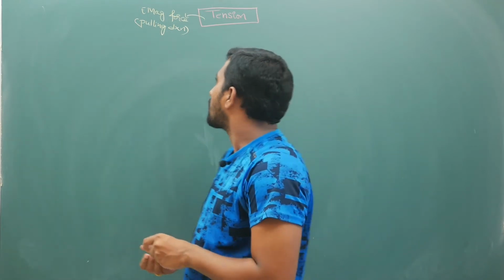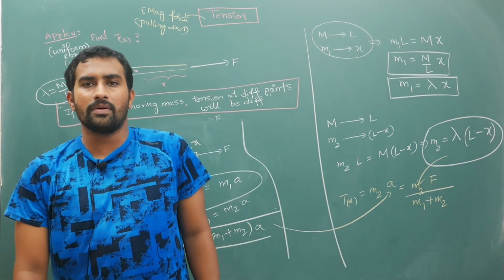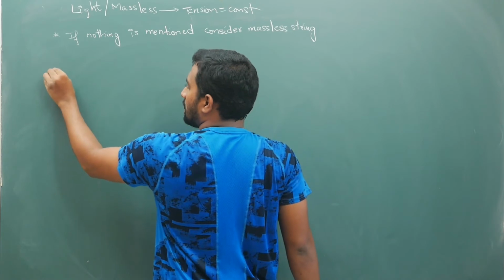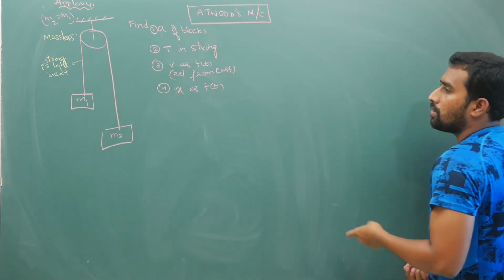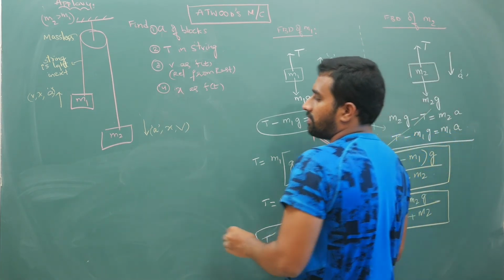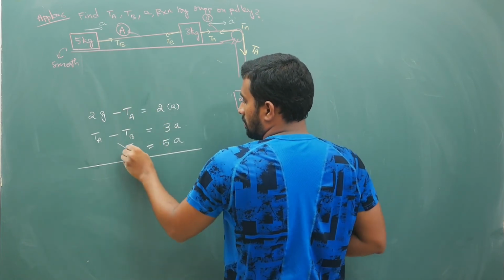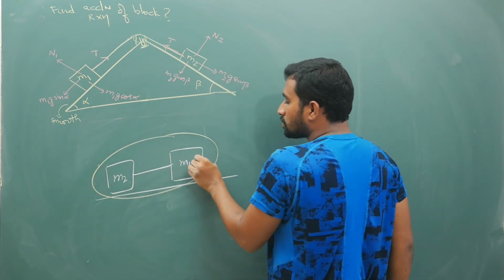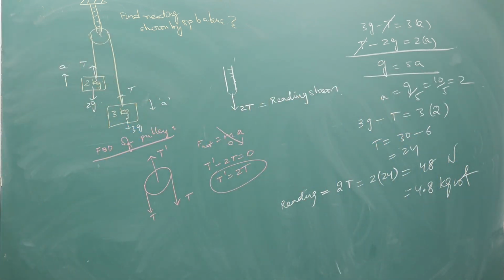Tension in strings(NLM-5)|prashanth sir|IIT-JEE|NEET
prashanth physics classes#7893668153#210 ,Windsor plaza,Hyderabad-44